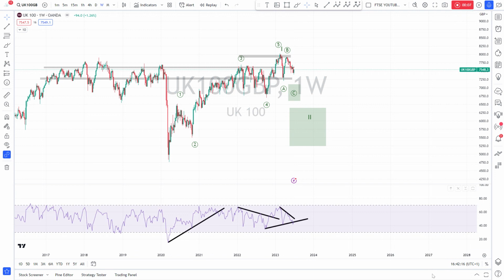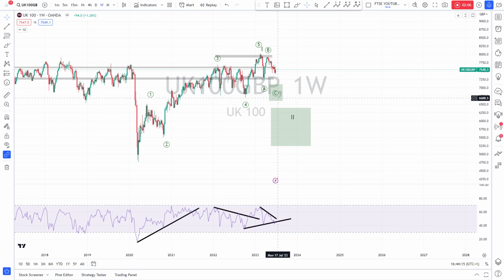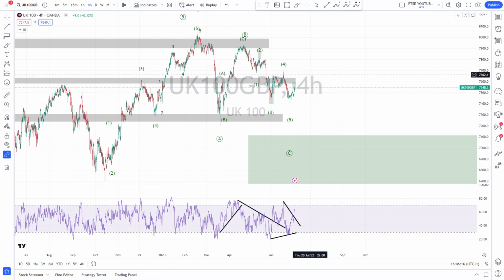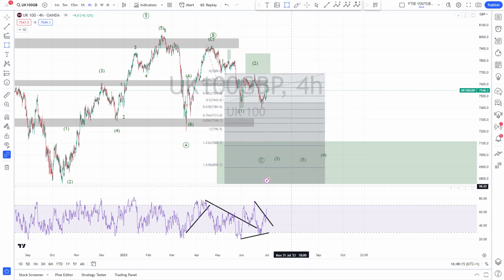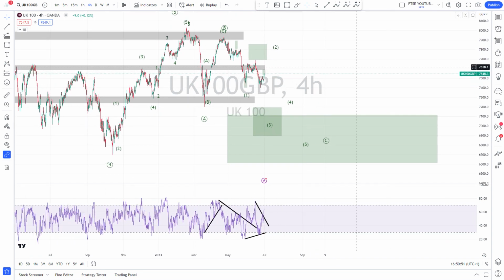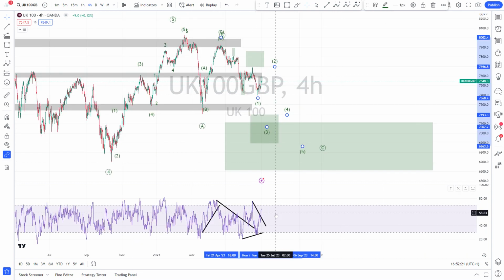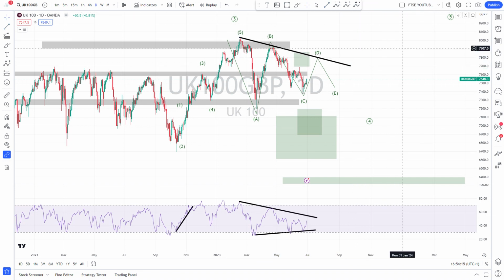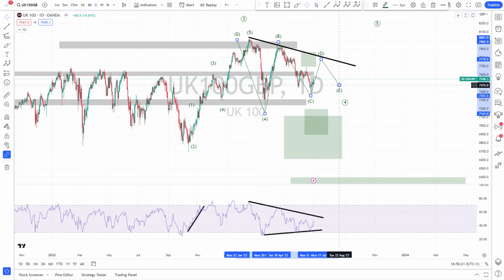FTSE Elliott Wave Analysis Higher Timeframe (01/07/2023)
FTSE Forecast:
A pullback in the higher timeframe seems likely. We have 5 waves up as an impulse in the weekly and daily. However, as divergence in the weekly is not really outspoken, a new high is still possible. Investors should wait for the pullback to buy. Traders should analyze the lower timeframe.